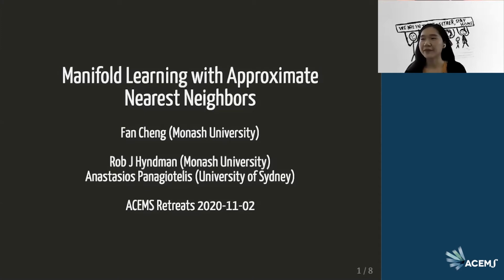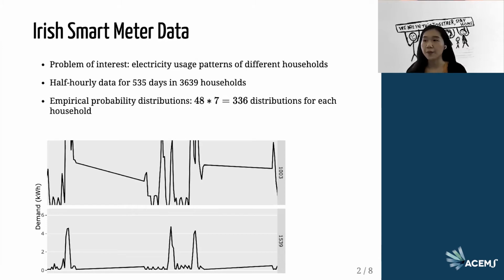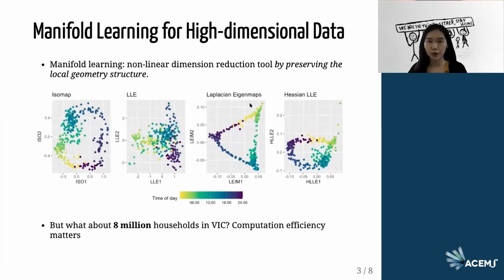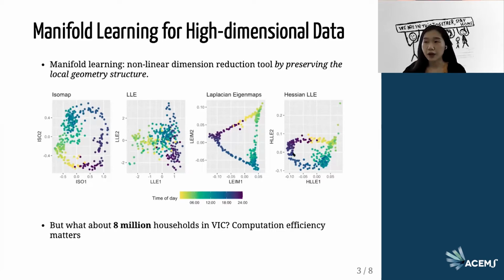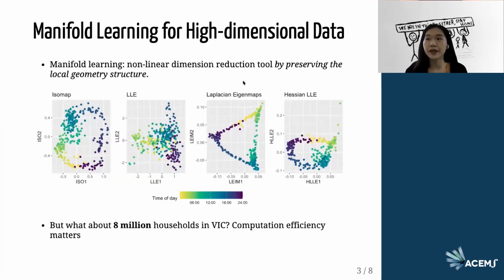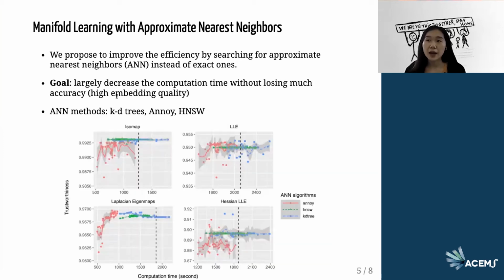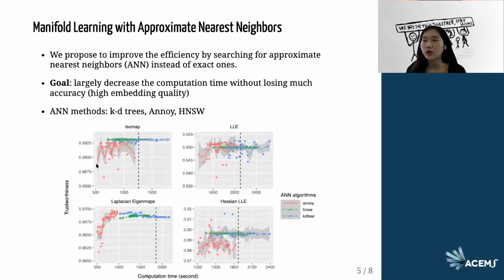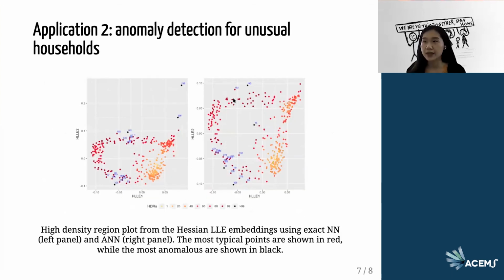Fan Cheng, Monash University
Manifold learning with approximate nearest neighbors

We proposed to solve the large-scale manifold learning problem using approximate nearest neighbors by replacing the exact nearest neighbor graph with an approximate one to represent the local data structure, followed by the standard manifold learning process. Therefore, we are able to apply manifold learning methods to large-scale data with much higher dimension, and gain a major decrease in computation time without losing much accuracy.